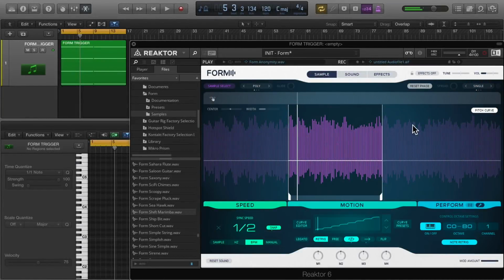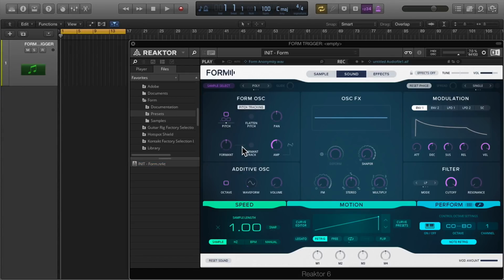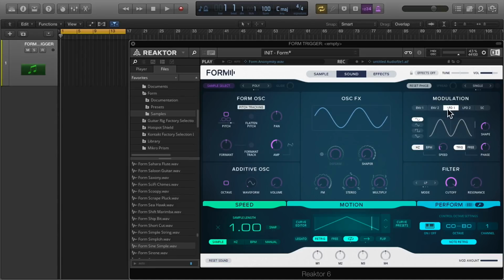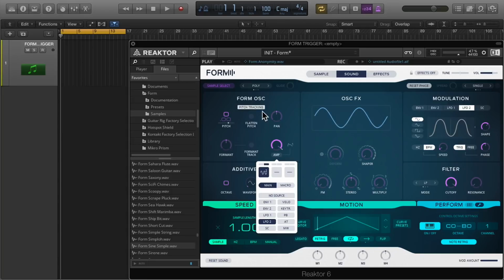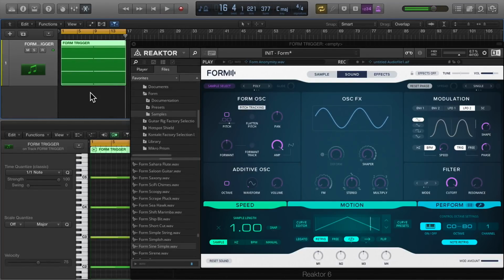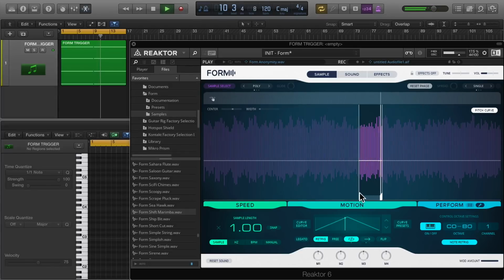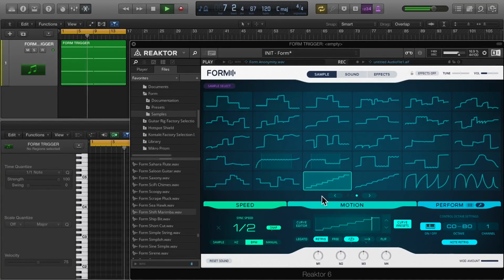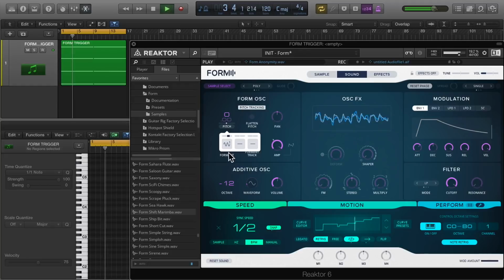How to: make Shepard tones | Native Instruments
Watch the latest Native Instruments tutorial video to find out how to create and use Shepard tones;  the auditory illusion and effect used in modern cinema to create seamless suspense. Product expert Reuben Cornell uses FORM to show how to transform simple samples into huge Shepard tones, and use infinitely rising effects, so that you can add a cinematic edge to your sound.